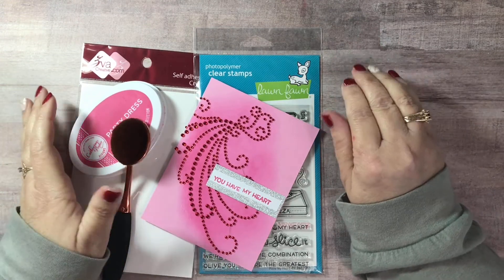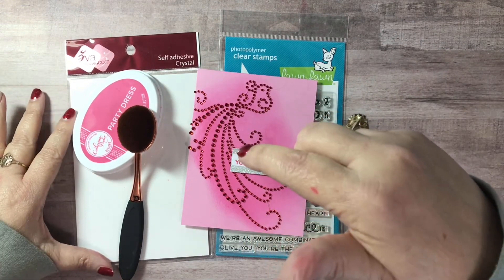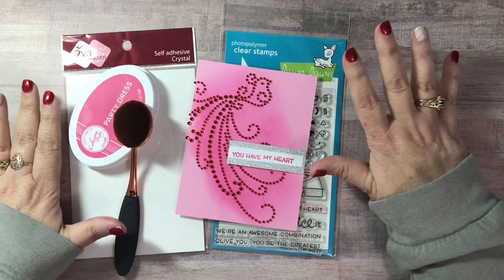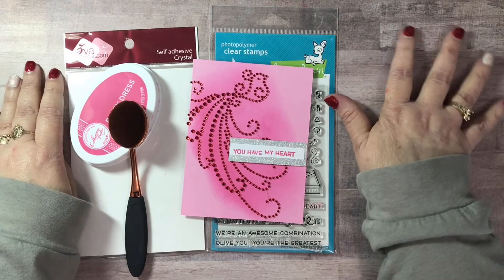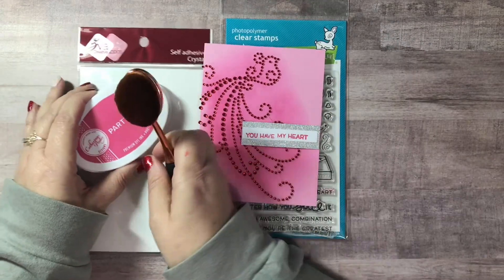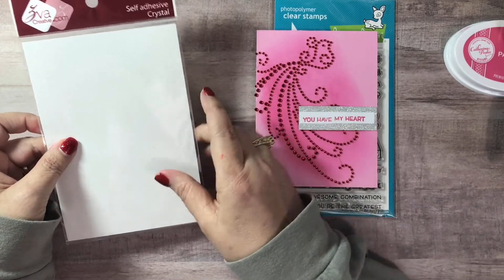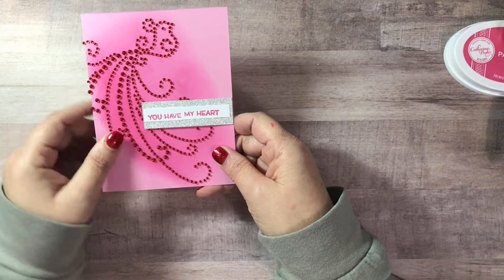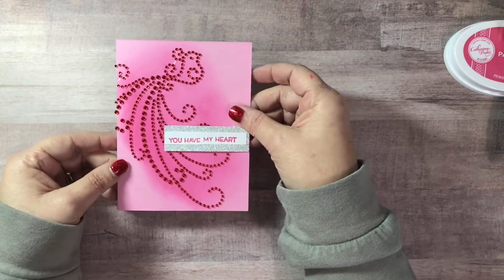Sweet and Simple Valentine's Day Hop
The more videos you watch and comment on, the better your chances of winning!
Please visit the following Rafflecopter link by January 16, 2021 to enter the giveaway, generously gifted by Gale Thompson with The Darby Creek Diaries
(P.S. Earn BONUS entries for each video on the hop that you comment on! Complete as many or as few of the Rafflecopter options as you choose; but the more you complete, the better your chances of winning!)
Once the giveaway is closed, the winner will be chosen at random and contacted. If you are the winner, you will have one week (after contact) to claim your prize. Failure to do so will result in forfeiting the prize and an alternate winner will be chosen. Thanks for hopping along with us!